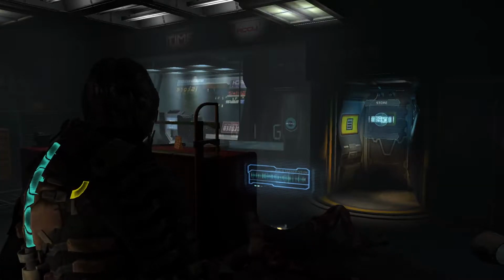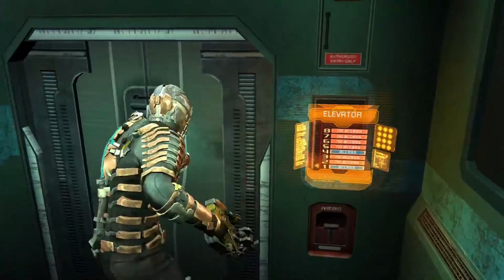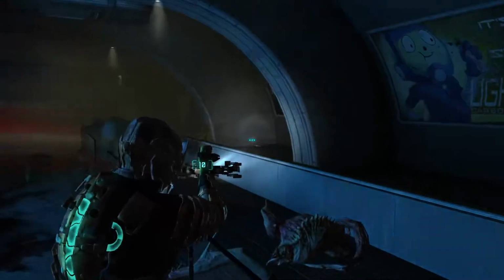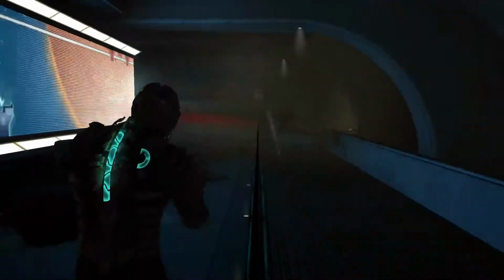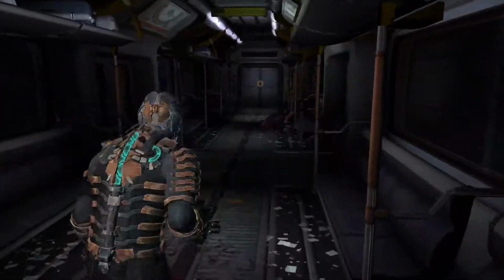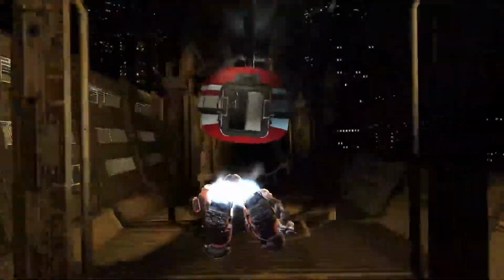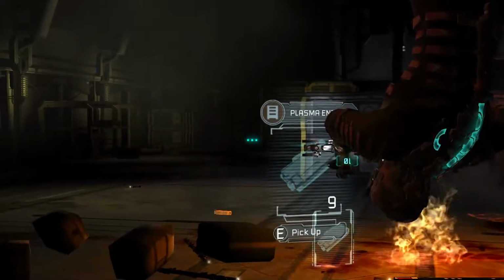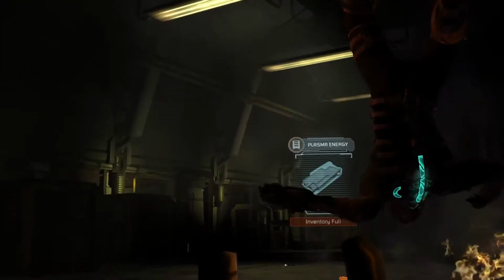Dead Space 2 Speedrun: Chapter 2 Tutorial